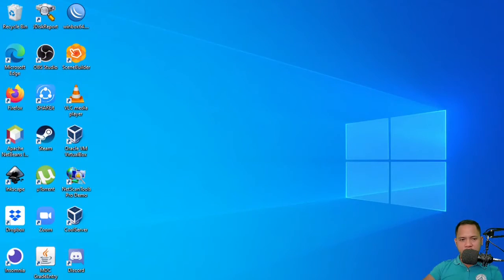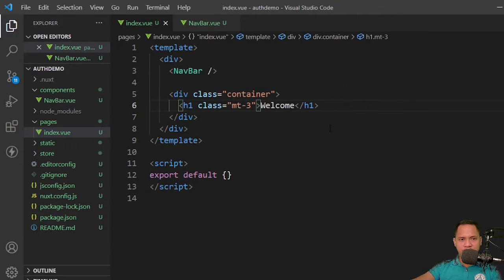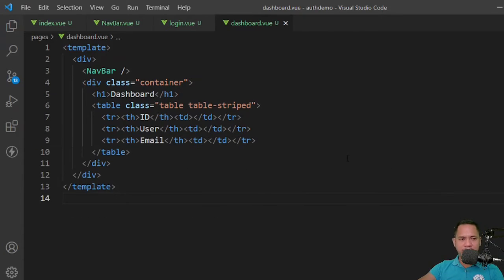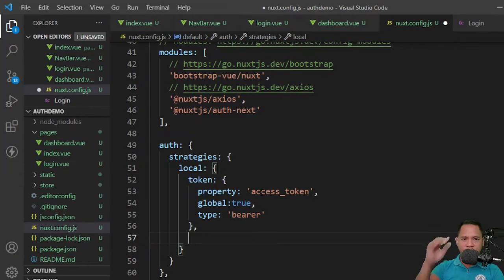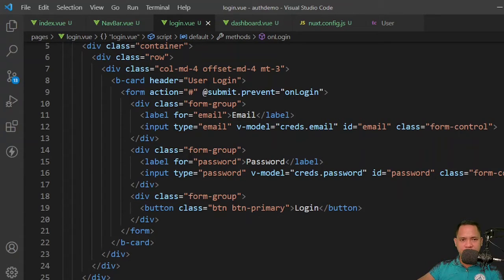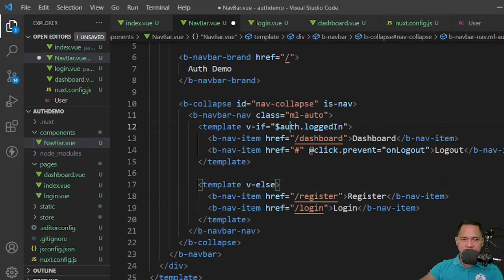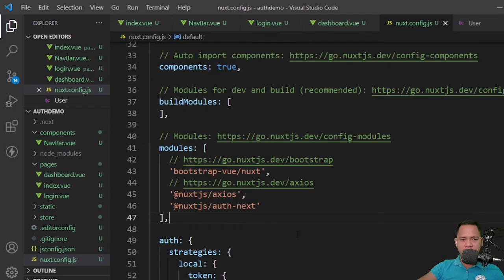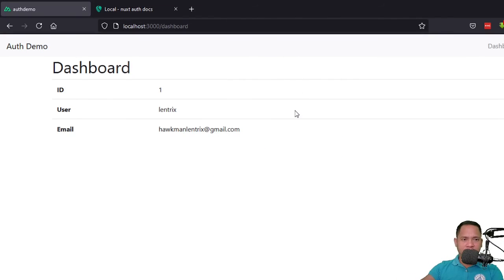User Authentication Using Laravel and NuxtJS Part 2